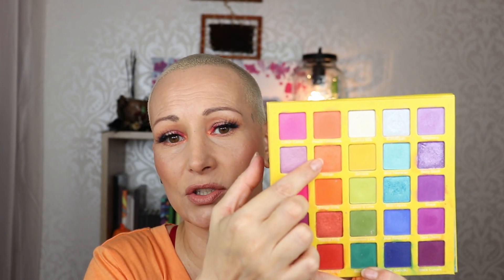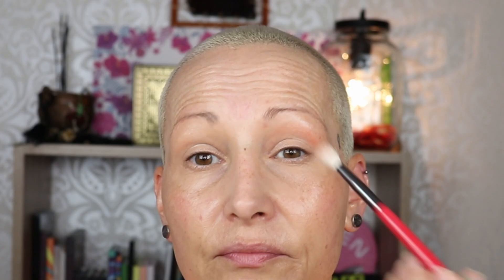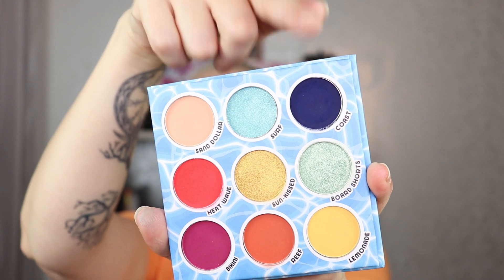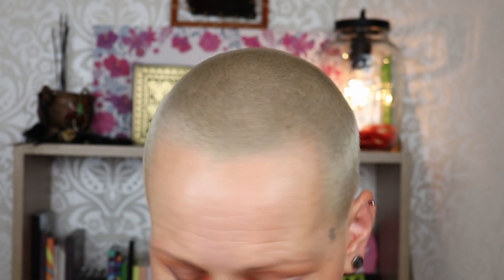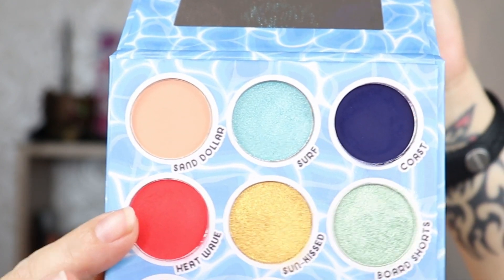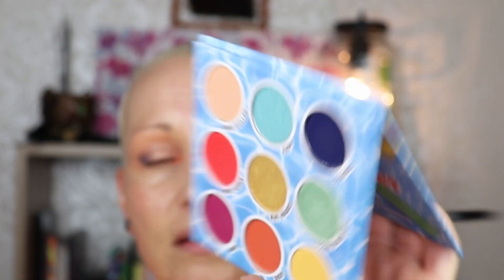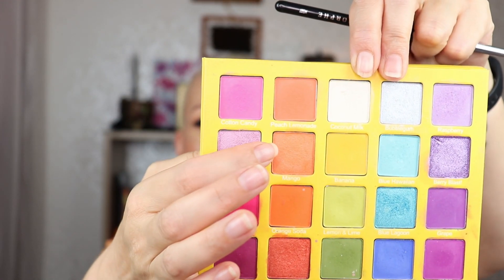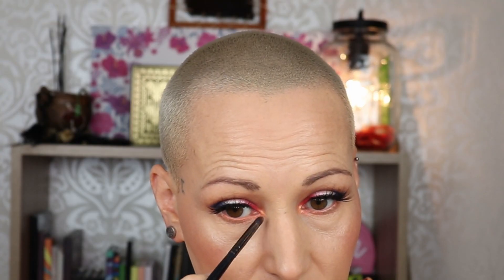FIFA Women's World Cup ⚽ : GO LIONESSES!! | Look 4 🇳🇱(WK 2019)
Welcome my Beauties! Today is the 4th game of the World Championship of Soccer for the Dutch Ladies. Today they are playing against Japan! They need to win this one otherwise they will be out of the championship!

HUP HOLLAND HUP! GO LIONESSES!!

My Makeup:

Base:
Primer: Fenty Beauty Pro Filt'r Instant Retouch Primer
              Catrice 1 Minute Face Perfector
Foundation: Maybelline Superstay
Concealer: Catrice 1 Drop Weightless Coverage in 030
Powder:
To Set: Catrice Nude Illusion Loose
To Buff: Hourglass Veil Translucent Setting Powder
Bronzer: PS Bronze and Glow Matt in Fearless (Primark)
Blush: Catrice Blush Box in Golden Coral

Eyes:
Concealer for the Wing: Elf 16h Camo Concealer in Medium Peach
Eyeshadow: any Red, White, Blue & Orange will do (Palettes are listed above)
Eyeliner: Revolution Renaissance Flick
Eyepencil: Colorpop Gel Crayon in Poppy
Mascara: Benefit Bad Gal Bang
Falsies: SOSU Glam Lash Collection in style Milan (Primark)

Lippie: L'Oreal Rouge Signature in ! Empower

P.O.Box/Postal Address:
t.a.v. Nikki Raven
Sluisdijkstraat 56
1781 EJ Den Helder
the Netherlands